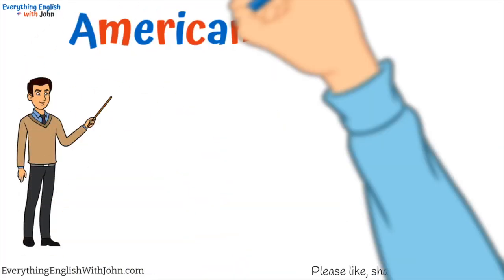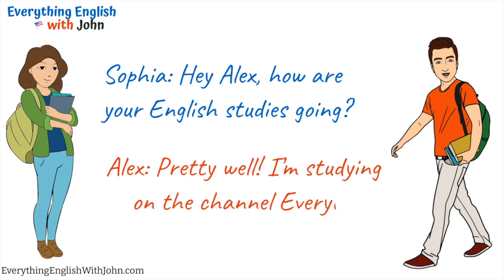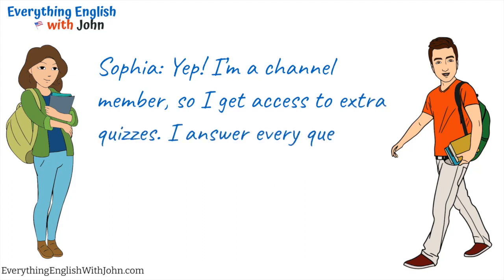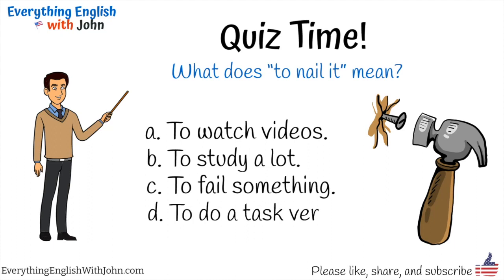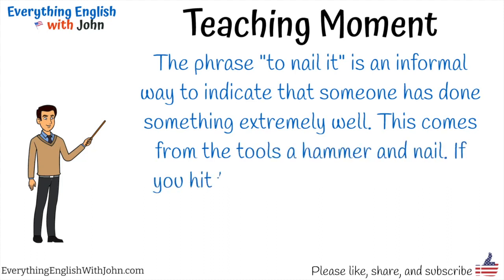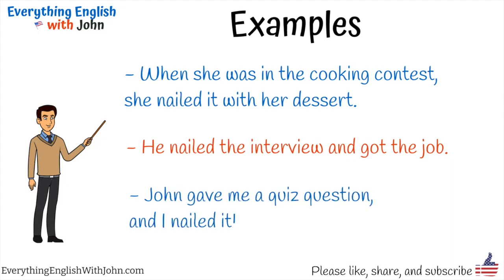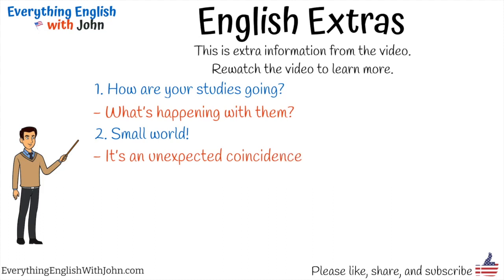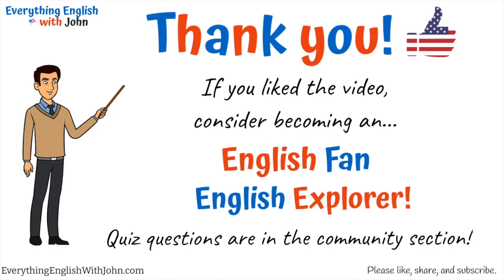Vocabulary | To Nail It: Learn American Slang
Learn American English with Short Stories, Vocabulary

Do you want to learn American English? In this video, we'll be reading short stories with vocabulary that will help you understand and learn American slang.

Confusing Things in English
English Theory
Word of the Day
General Phrases
Sentence Structure
Grammar Tenses
Native Pronunciation
Verb Forms
Modals
Useful Vocabulary
Help with Prepositions
Adjectives and Adverbs
More and Most
Much and Many
Phrasal Verbs
Useful Idioms and Proverbs
Themed Conversations
English Interviews
American Culture